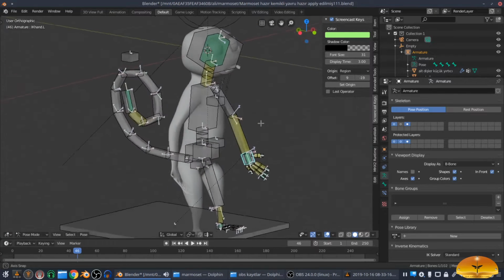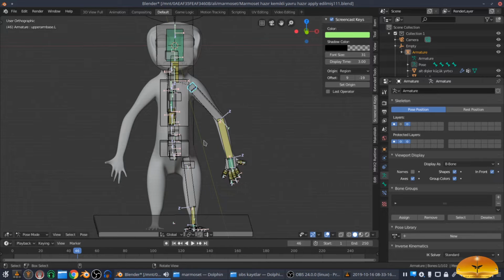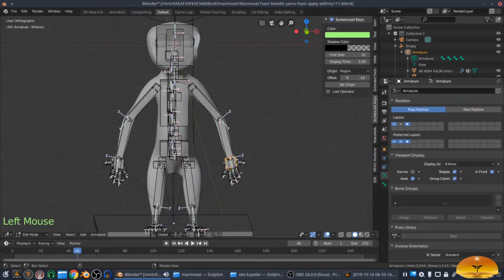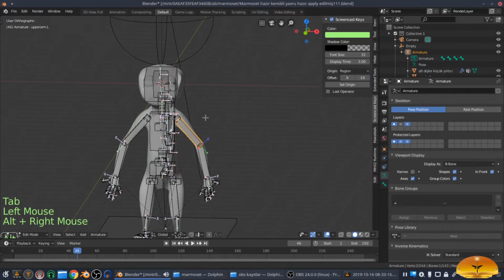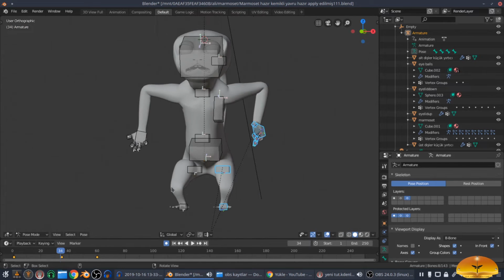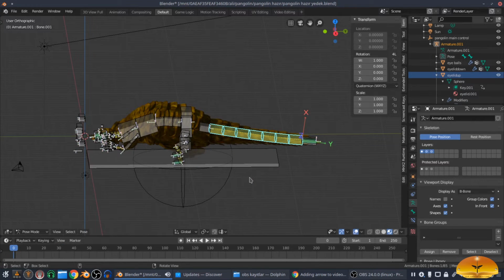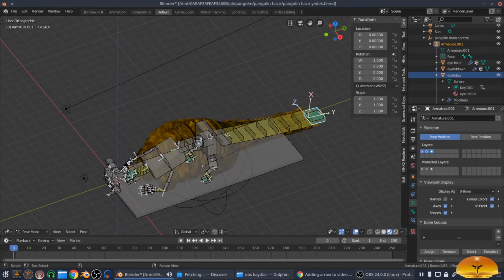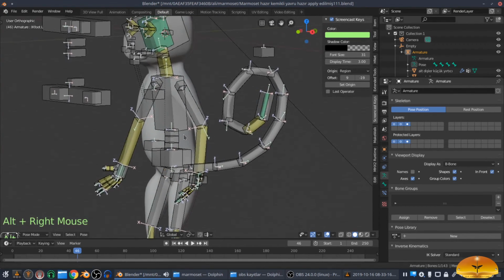Character rigging types pt2- Some tips and advices for beginners (english)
I gave some tips and advices additional to CG tutorial. And ı mentioned some advantages and disadvanteges of this rigging. .
Türkçe versiyonumuz kanalımızda oynatma listesinde mevcuttur.